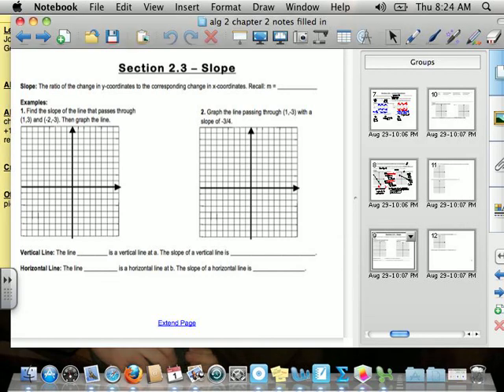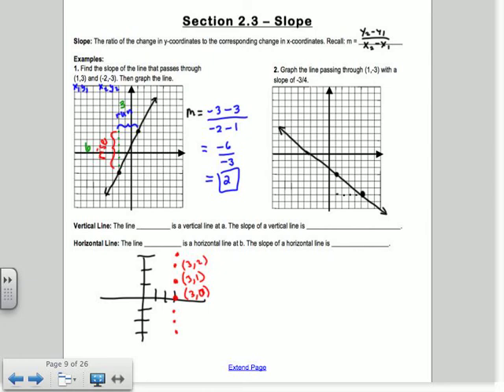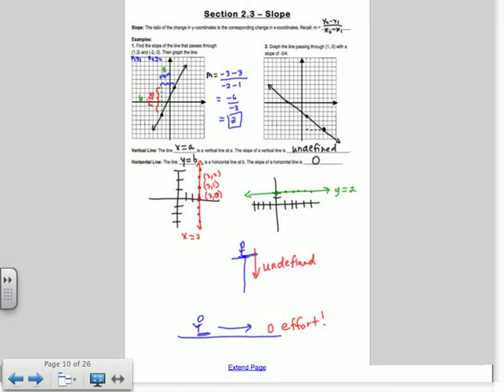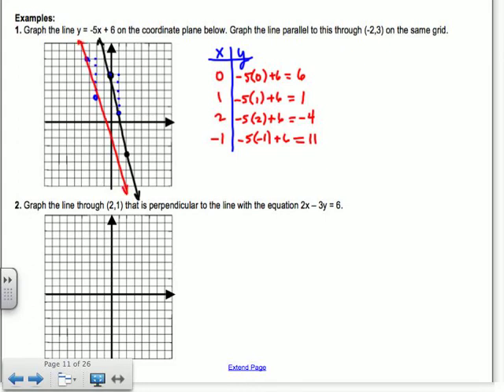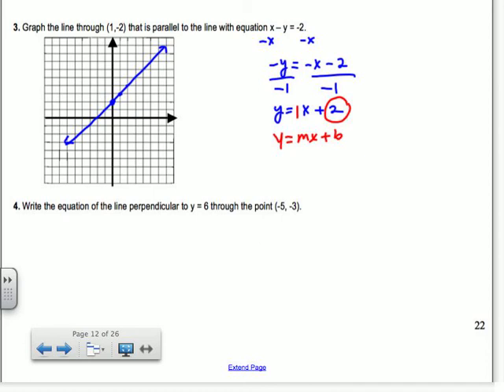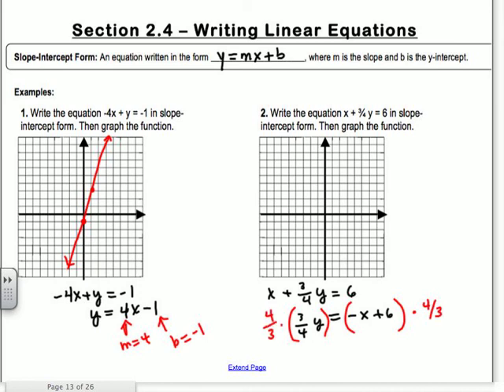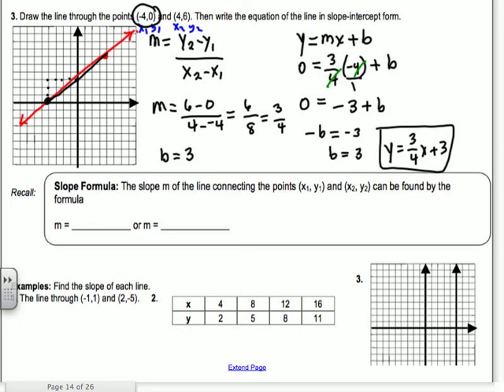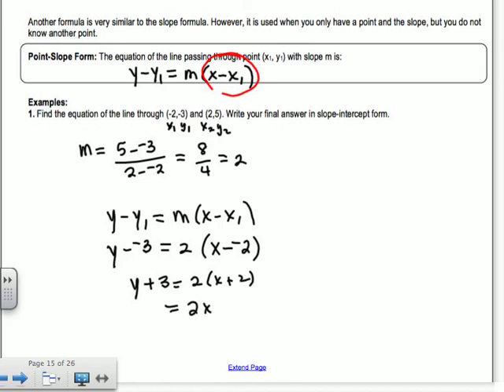2.3-2.4 alg 2.mov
Section 2.3-2.4: Slope, Writing Linear Equations